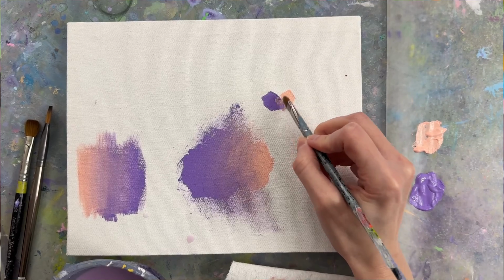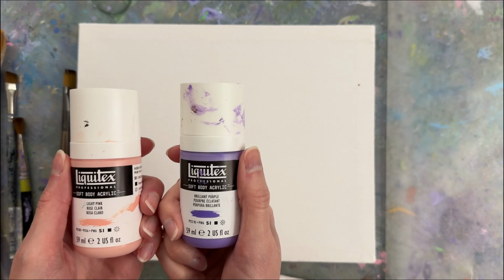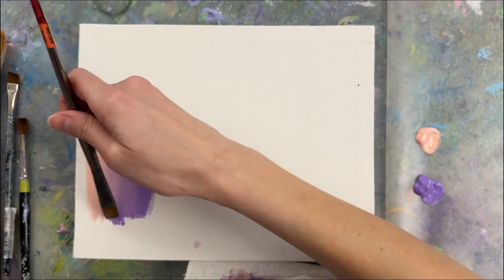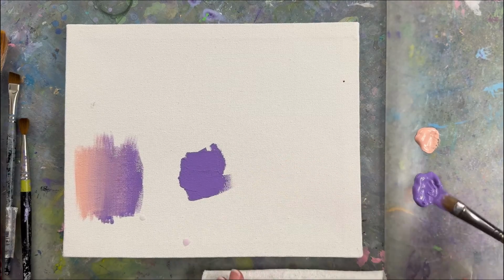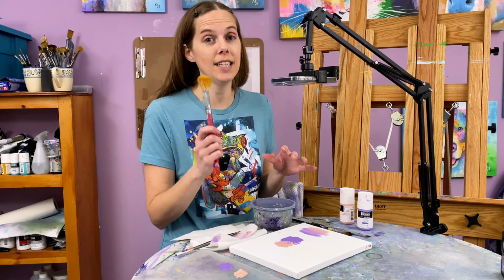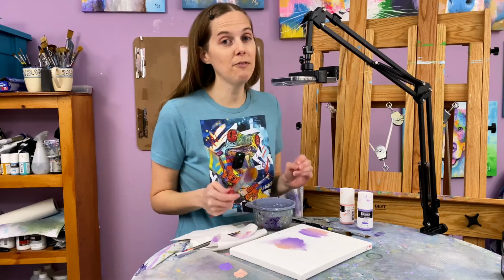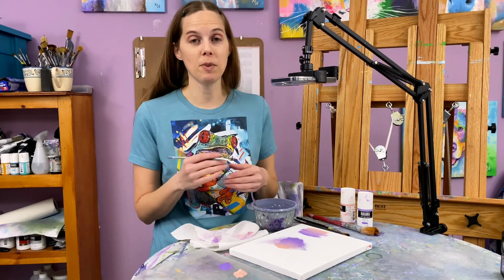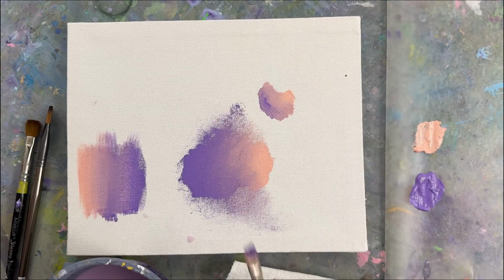How to Blend Acrylic Paint - EASY Tutorial, Wet on Wet Techniques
Learn how to blend acrylic paint wet on wet. I share my best tips for blending acrylic paint that will work on large areas or small areas. These acrylic painting tips are for blending acrylics on canvas, but also could be used for acrylic blending on paper. If you are looking for wet on wet acrylic painting techniques, this video is for you!

Blending acrylics while they're wet is in my opinion the easiest way to blend acrylic paint. In this painting tutorial, I show you two easy ways of blending wet acrylic paint. These are acrylic painting techniques for beginners, but also could be useful for more experienced painters.

Products mentioned in this video
Liquitex Soft Body Acrylic Paint

Brushes
Watercolor Mop
Angled Shader

Other videos you might find helpful